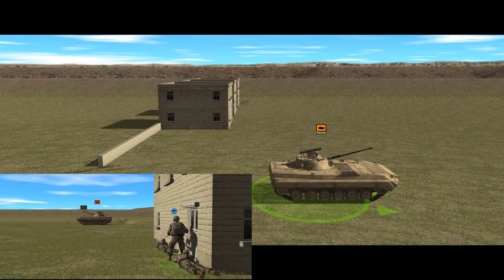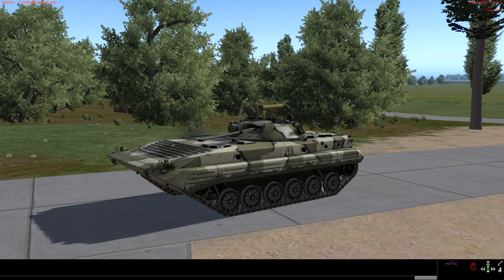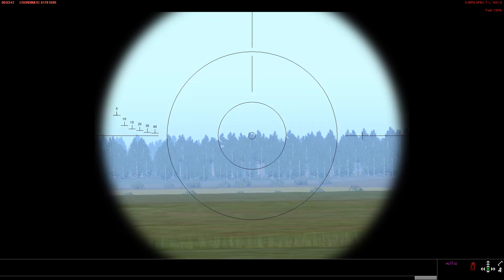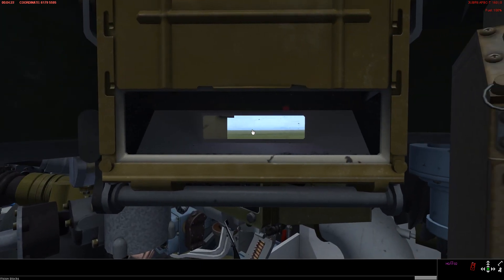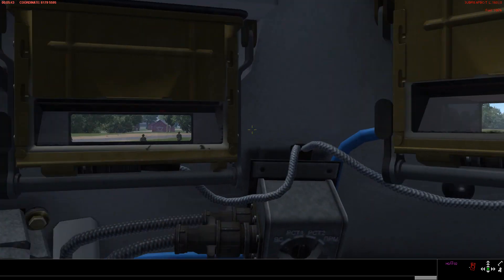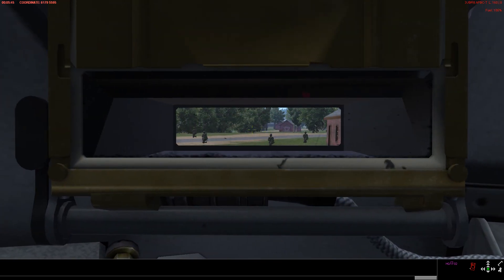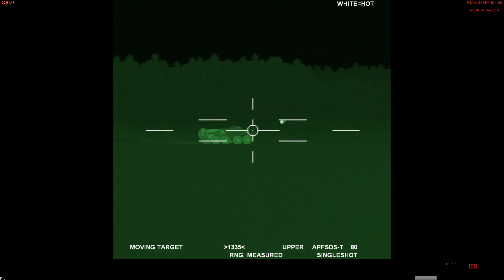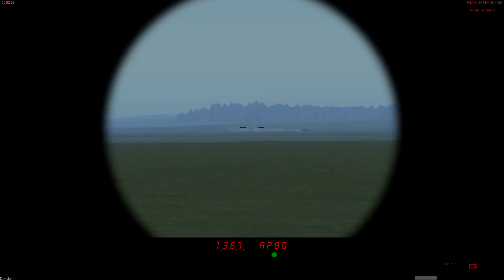Combat Mission Basics: How Vehicles See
How hard can it be to see out of a metal box?